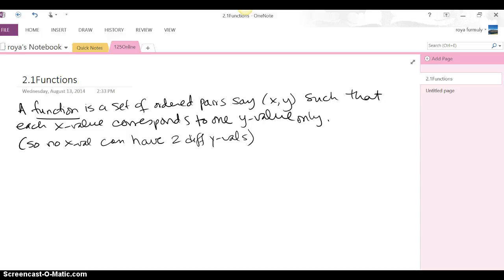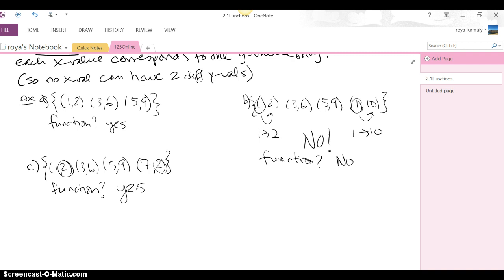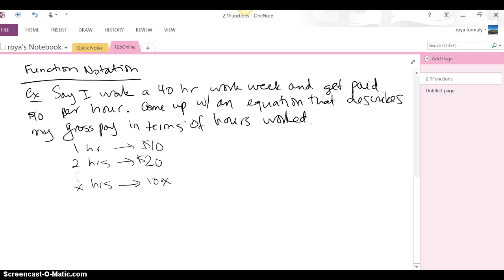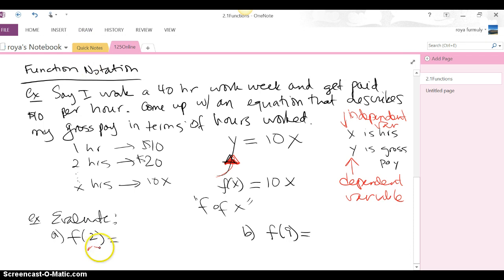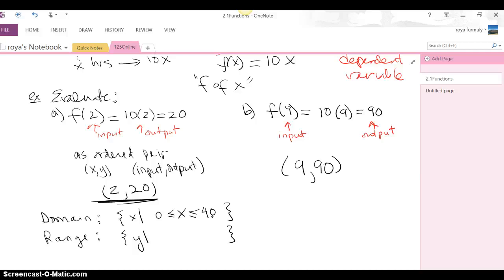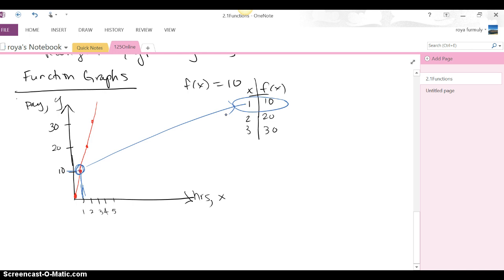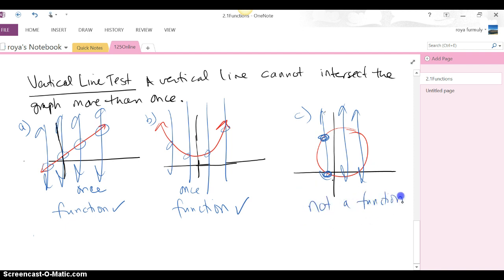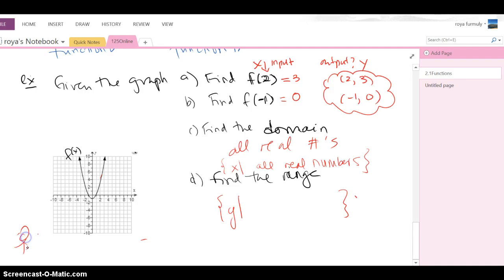2.1 Functions and Their Representations